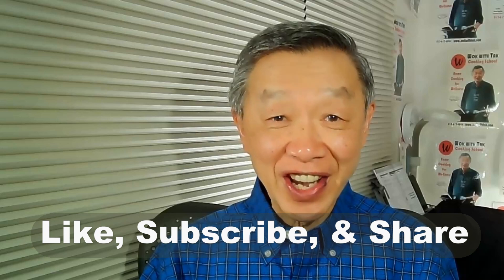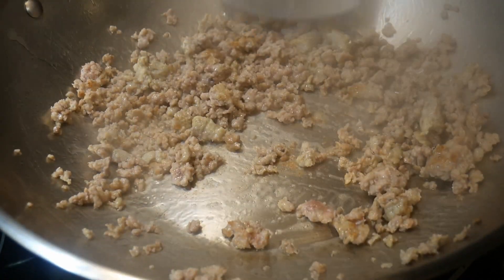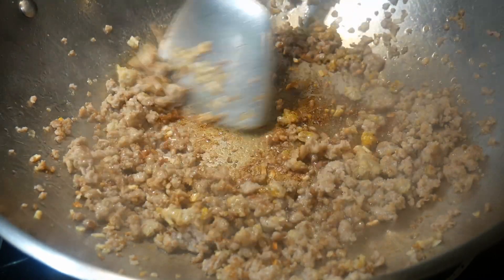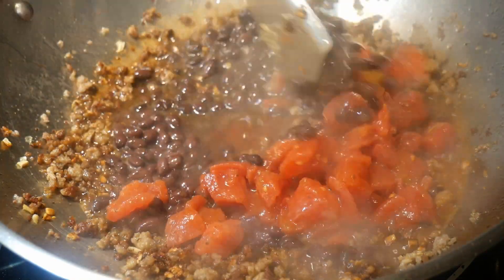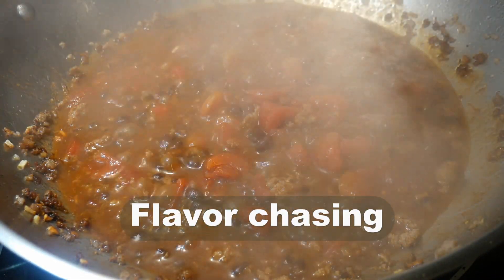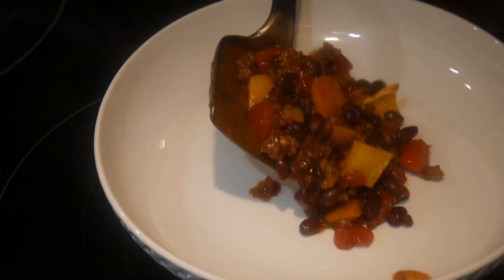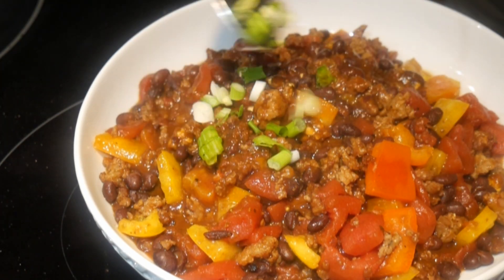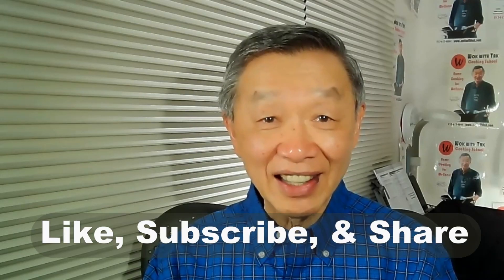BLACK BEAN recipe THAT YOU'VE NEVER TRIED BEFORE | STIR-FRYING black bean with pork in a wok